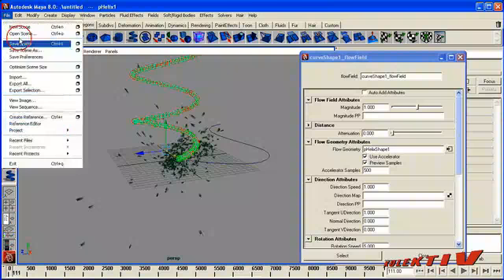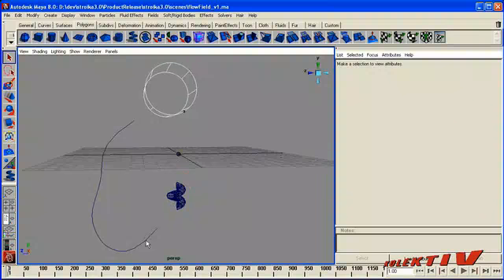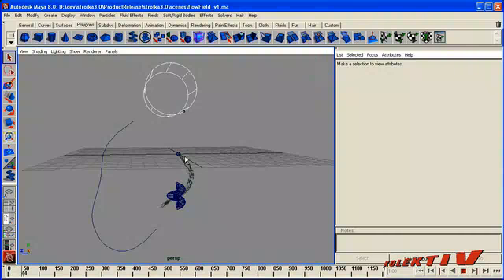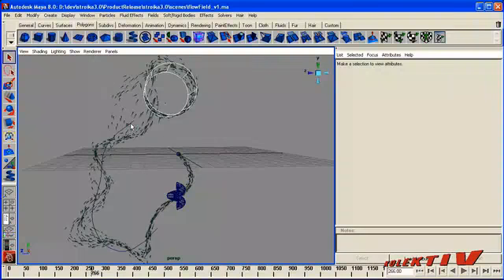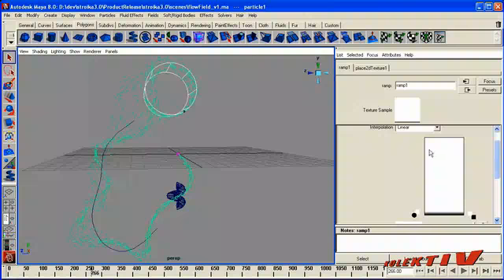Stroika - Flow Field Tutorial Part B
Tutorial on Stroika's Flow Field for particle systems.